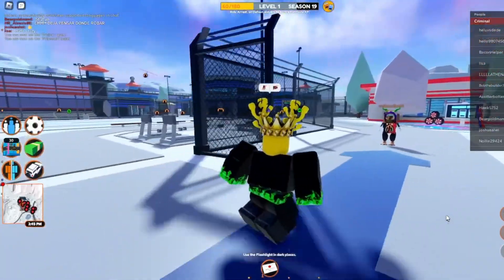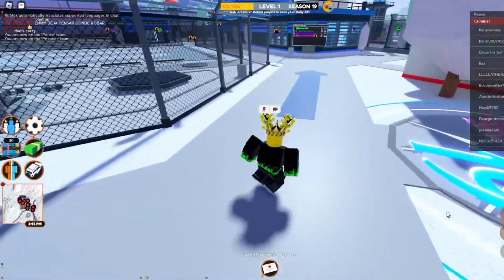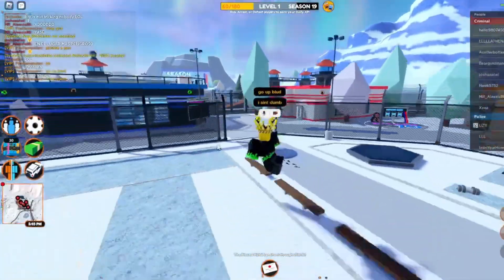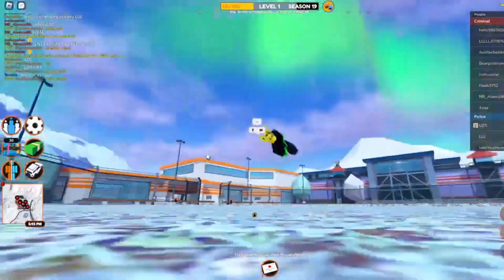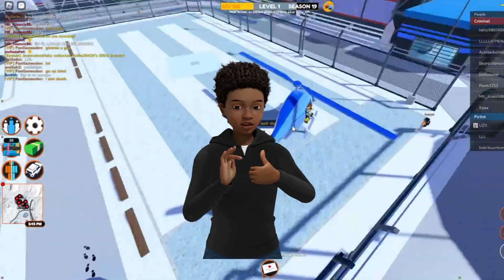The Greatest Way to Make Robux on Roblox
The Best Way to Make Robux on Roblox